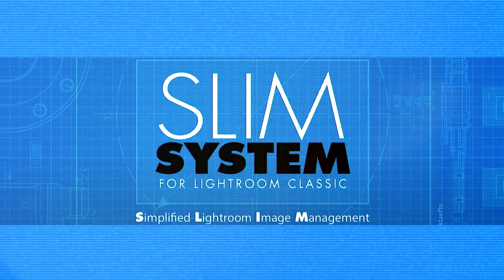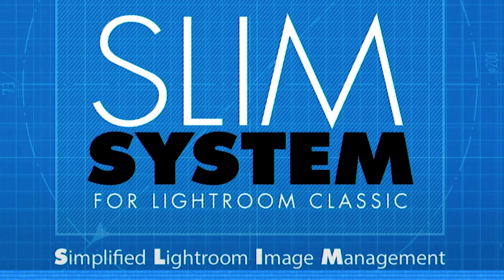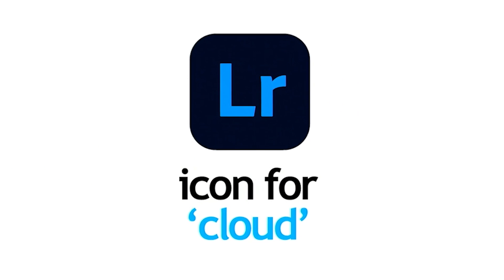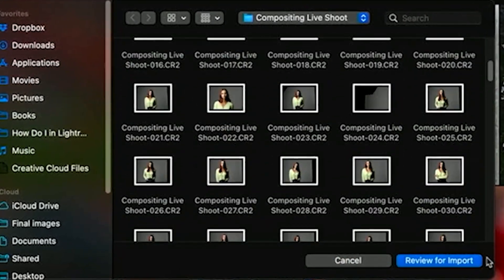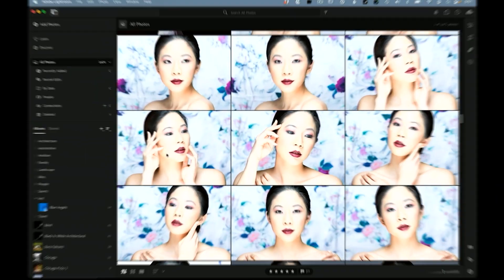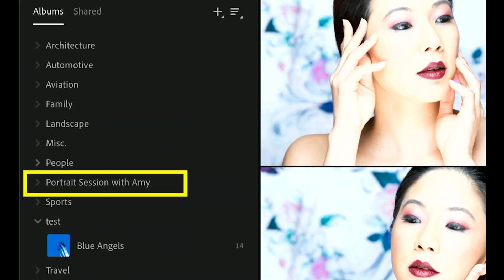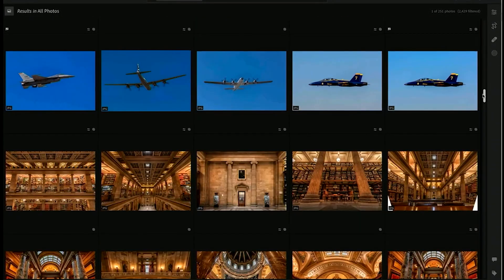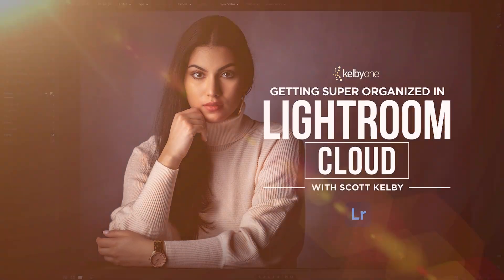Getting Super Organized in Lightroom Cloud with Scott Kelby | Official Course Trailer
Watch the latest course from Scott Kelby, right here on KelbyOne